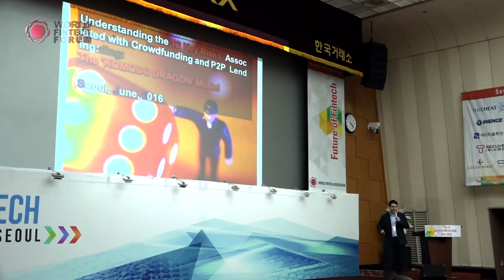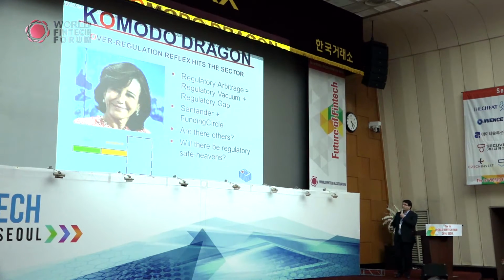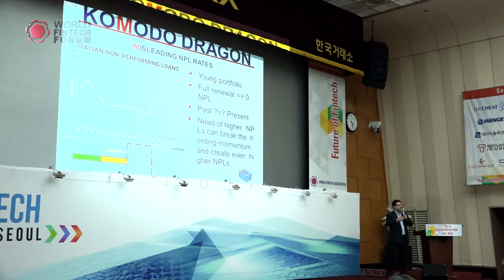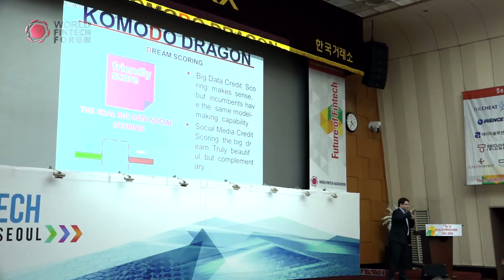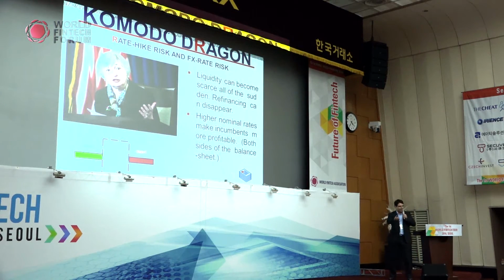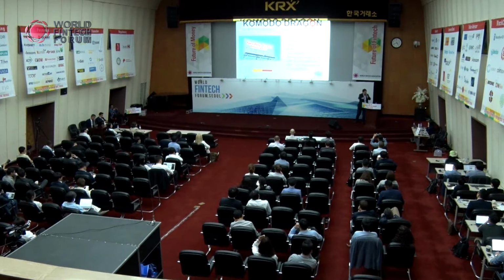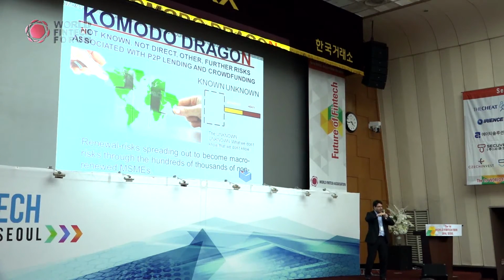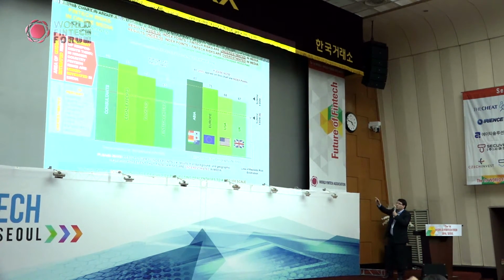1st World Fintech Forum, Session of P2P - David Gyori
Understanding the 12 Key Risks Associated with Crowdfunding and P2P Lending : The 'KOMODO DRAGON' Model